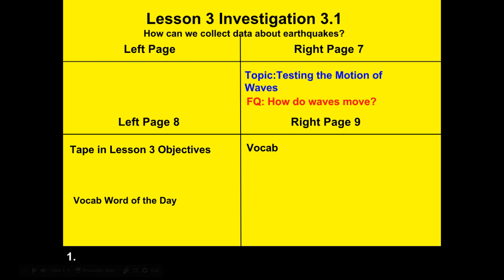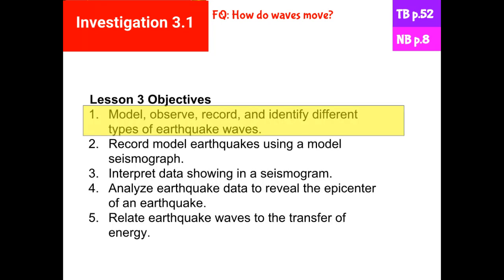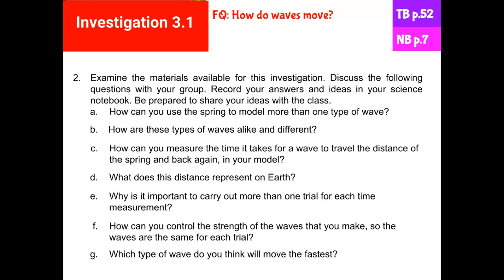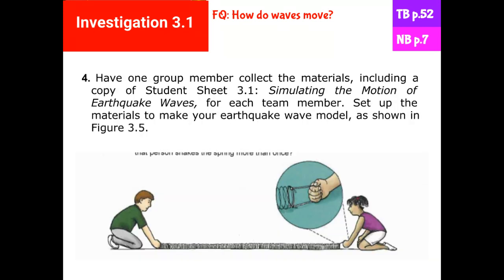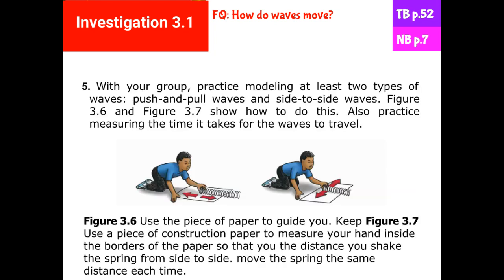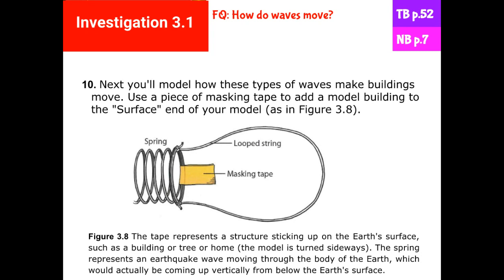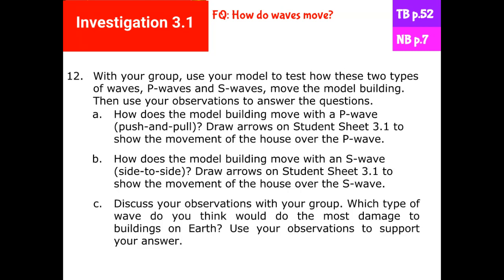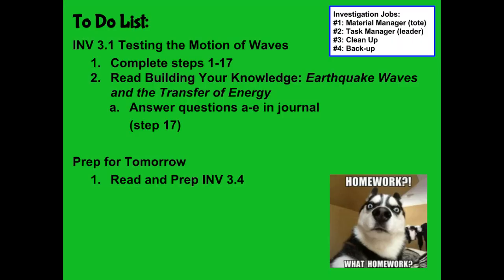EDS INV 3.1 Modeling Earthquake Waves (overview)